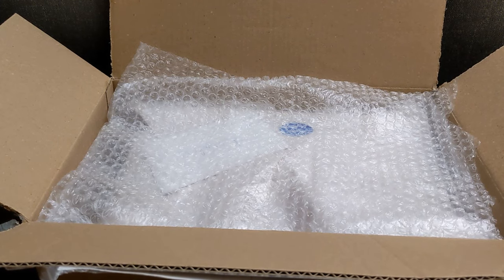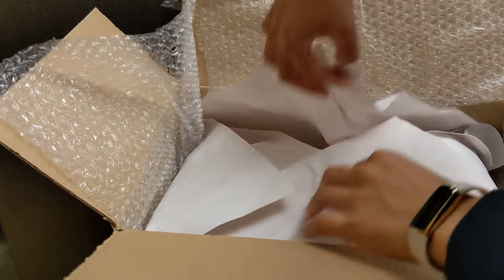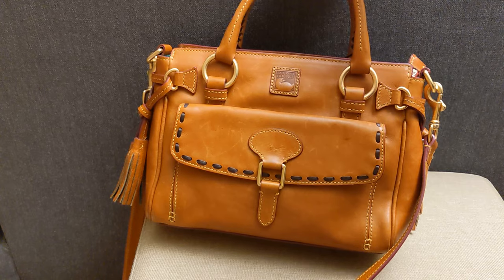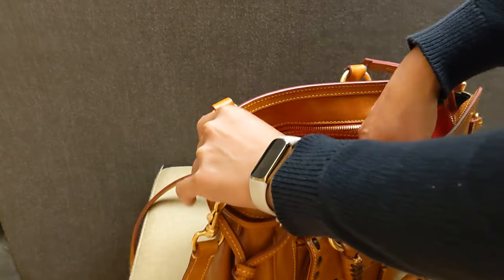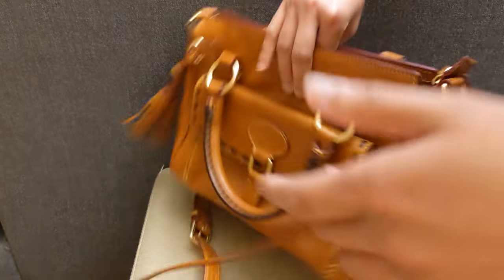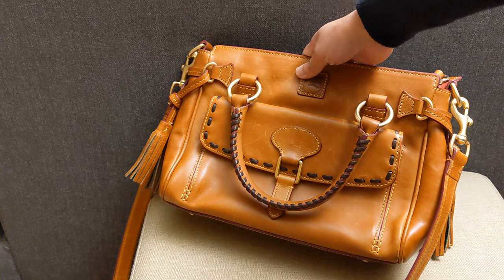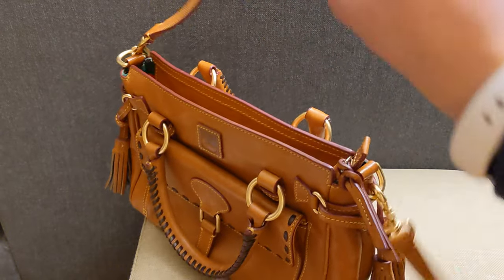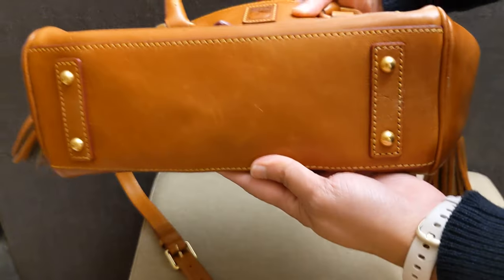Dooney and Bourke Florentine Unboxing $120 from Poshmark!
Come check out this unboxing of the Dooney and Bourke Florentine Pocket Satchel. It's a beautiful Florentine leather bag in natural that I purchased pre-loved from Poshmark. It's a beautiful vachetta type leather that will honey as it gets used. The interior is leather lined with beautiful brass hardware details. It has whipstitch detail on the handle with a pleated detail on the side. It has a beautiful red interior.